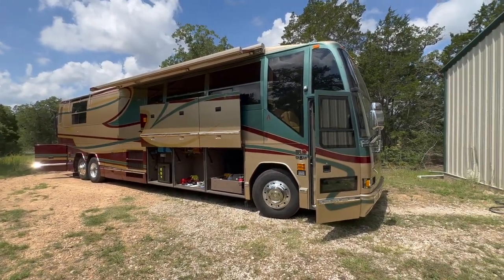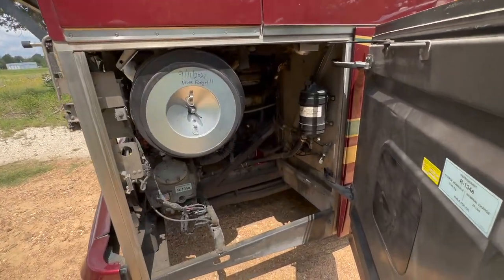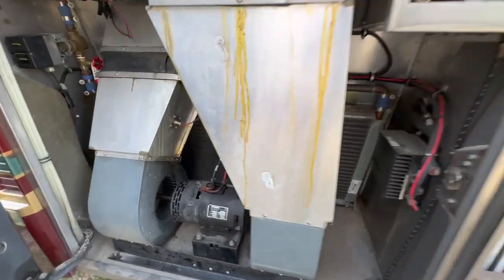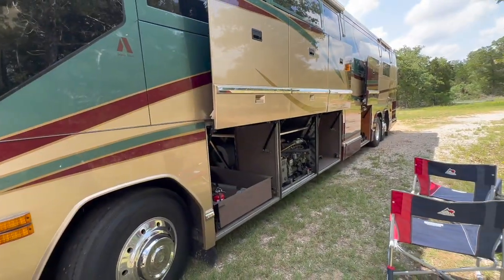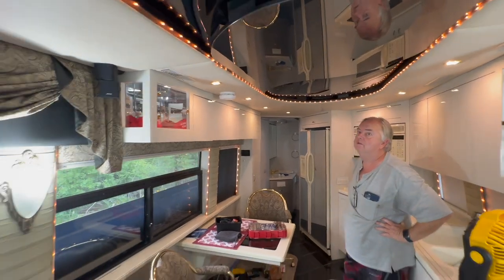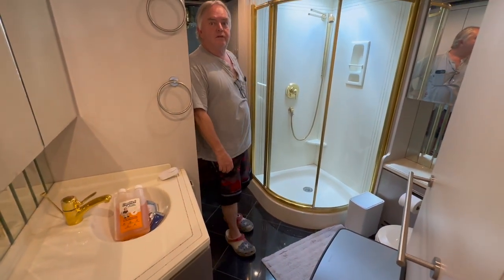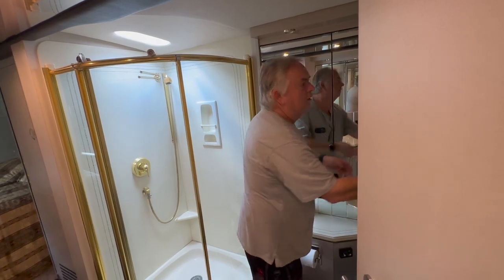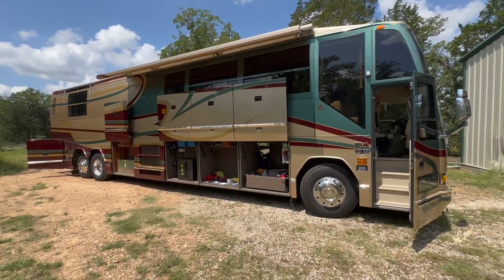Tour of a Restored 2000 Angola Prevost Coach RV Bus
Video touring a restored 2000 Angola Prevost Coach RV Bus.

Special thanks to PJ for the tour of his amazing coach!

Another thanks to Mark for his amazing soundtrack!!

Buffing kit used

Link to the Dr. Prepare LifePo4 PowerMax battery;

Items used with the Dr. Prepare Battery

- 300 watt Sine Inverter
- Anderson connector
- Anderson to MC-4 Connector
- Victron 12v 5amp charger
- USB C cigarette port charger

- No Spill Oil Change System

- Outside porch light

- Bluetooth controller

- Interior LED lights

- Victron MPPT

- Battery Heaters

- Battery Heater Pad Thermostats